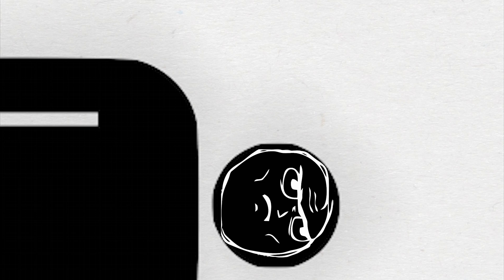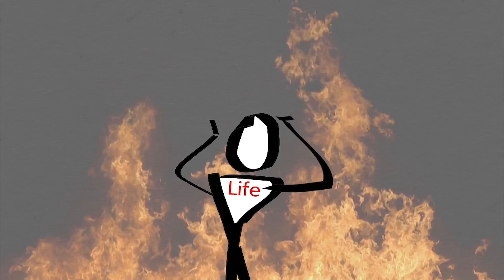Lost Loser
"Sometimes life hits you in the head with a brick. Don't lose faith."

-Steve Jobs-